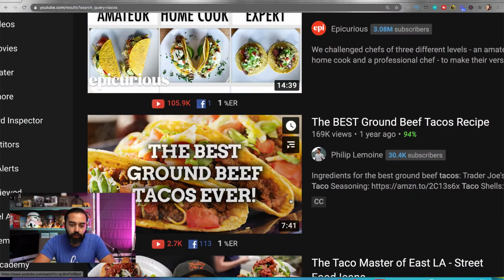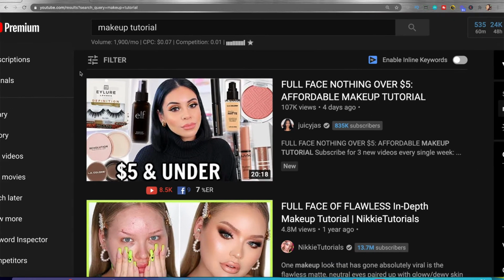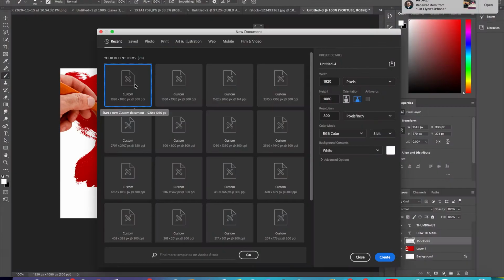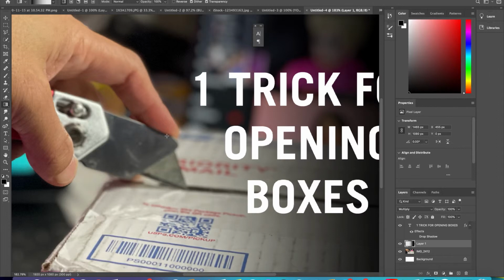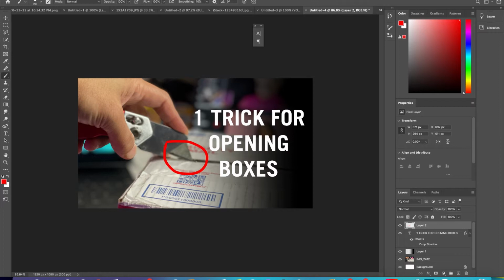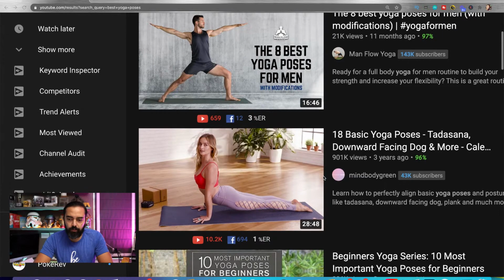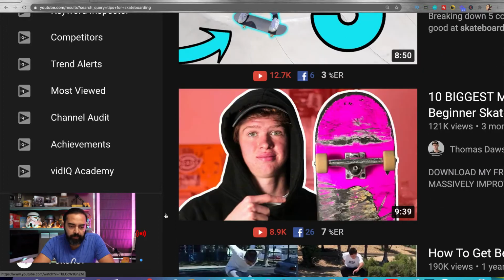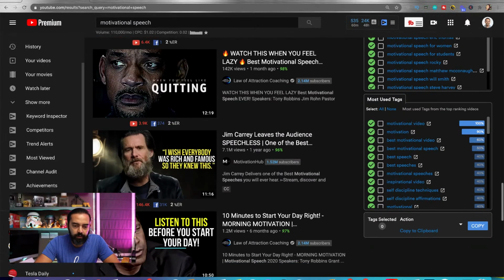How to Make YouTube Thumbnails That Get CLICKED - The Income Stream Day #244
If you want to succeed on youtube, then you definitely need to know how to make youtube thumbnails, and more specifically, thumbnails that get clicked.

You only have two things to get people to click on your video:

1) The Title
2) The Thumbnail

Both are equally important, as without that click, none of your video content actually matters because no one will watch it.

Today, we're diving just into the thumbnails, and we're going to discuss, together, what makes great ones that capture attention, and earn a click. Let's do this!